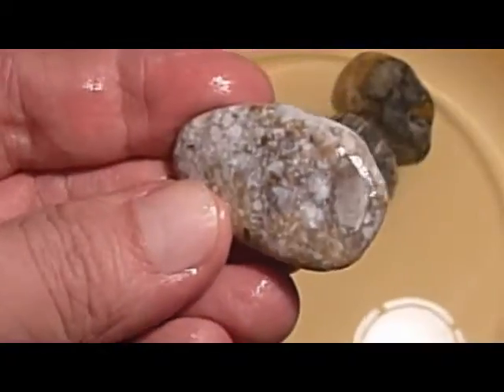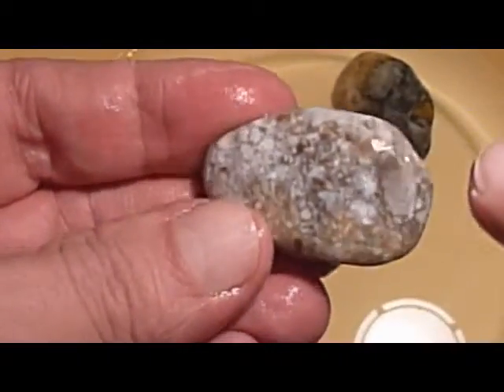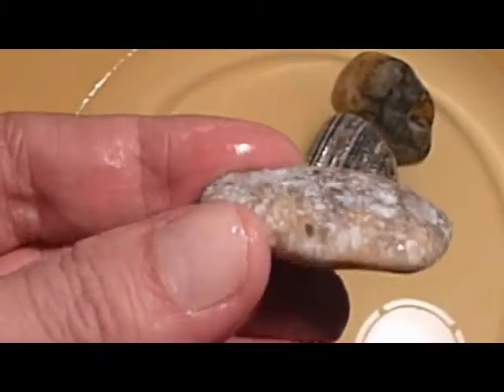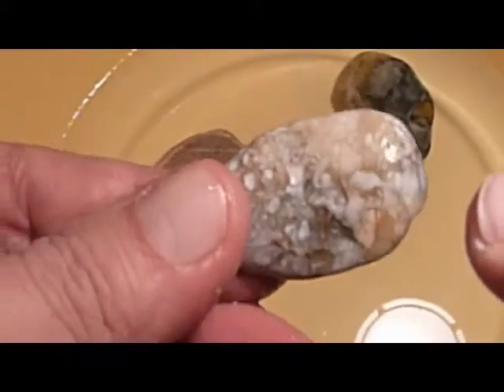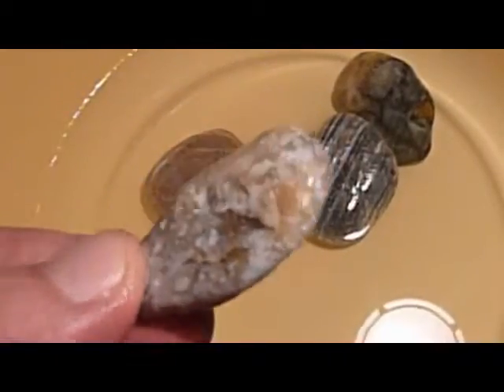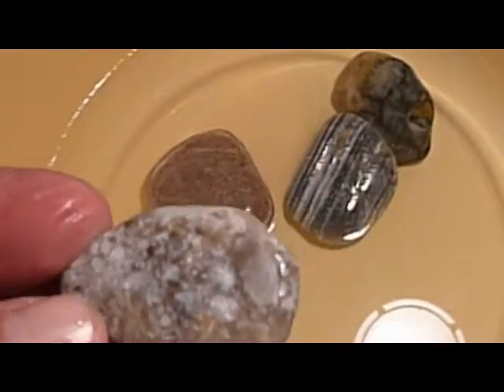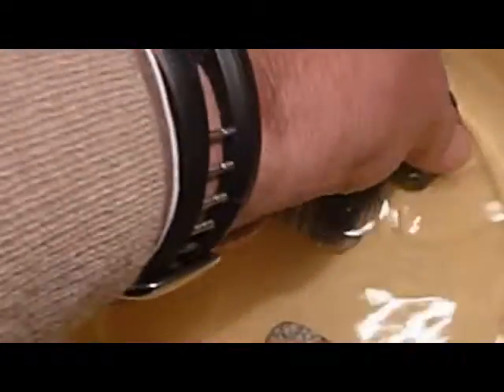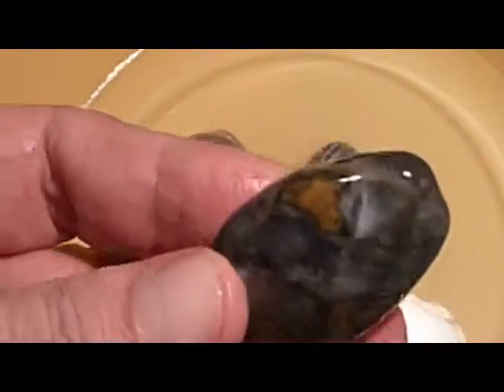Microcosmo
i coccòli (ciottoli) di Numana come metafora dell' Universo